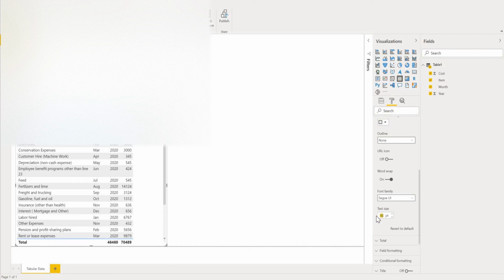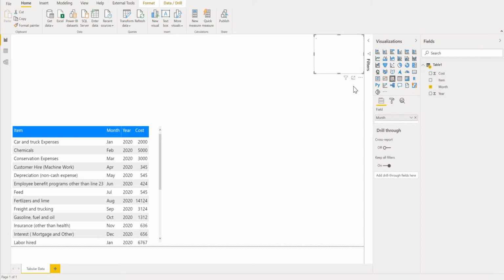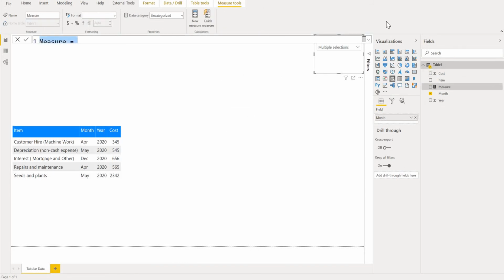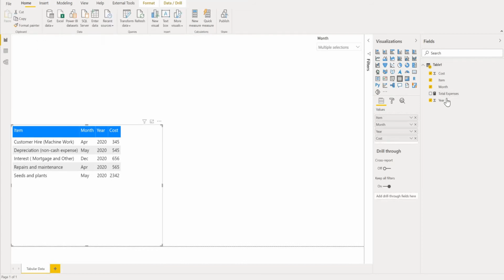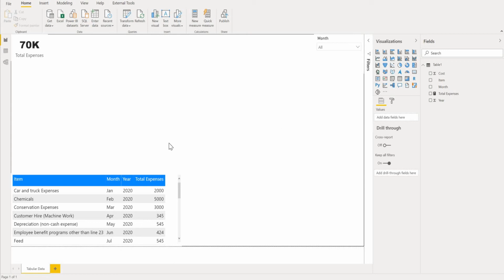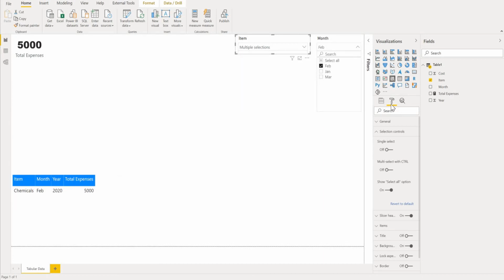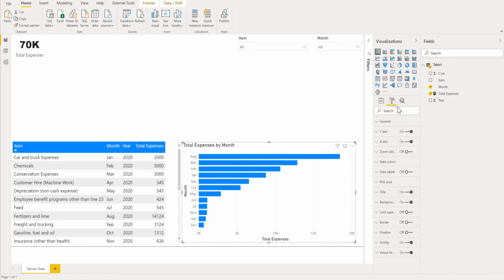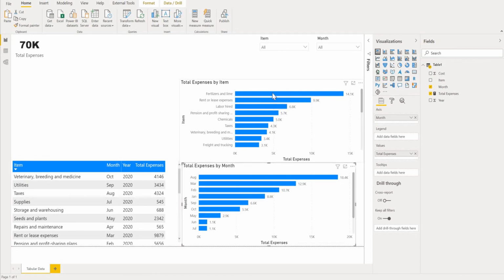How to analyse your farm data using Power BI desktop